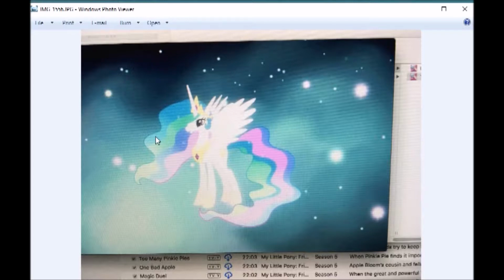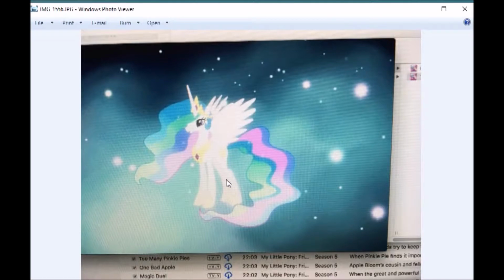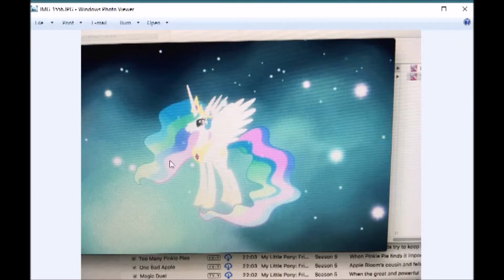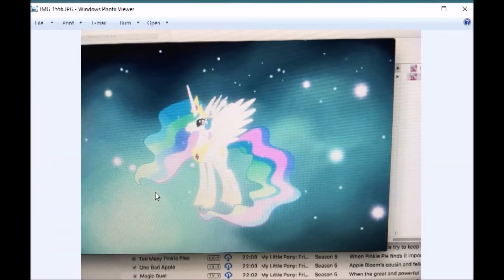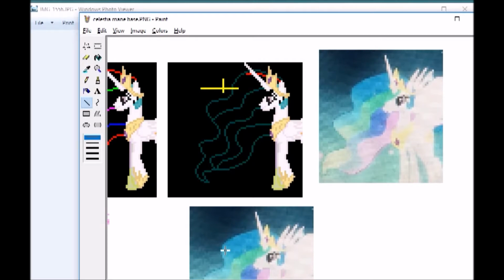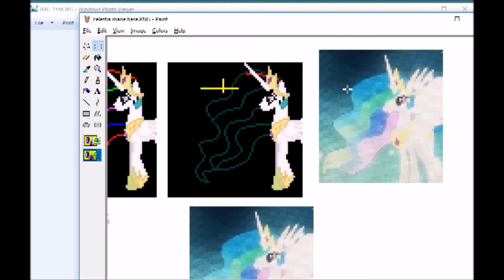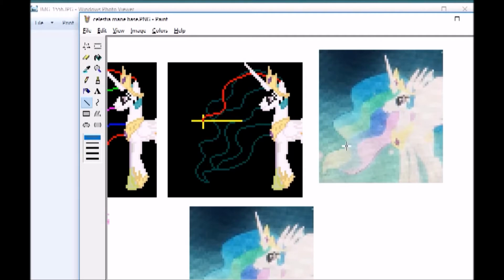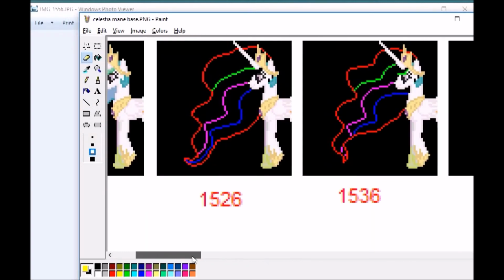How I'm Animating Celestia's Mane, Part 1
It is NOT easy to explain just how I'm putting together an animation of Celestia's mane, so I filmed myself in the process.

I'm taking a little break from working on WFM for a while to animate this; I know I'll need it long-term, and since I didn't see any pixelart bases for Celestia or her mane, I figured the fandom could use some.  (It's BEEN seven years, after all!)